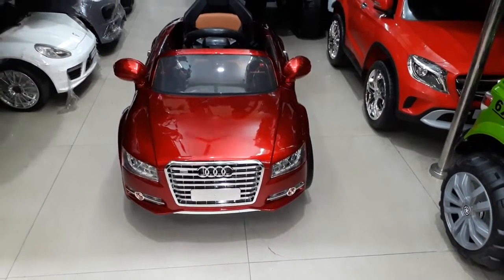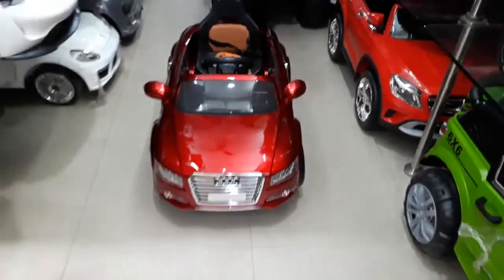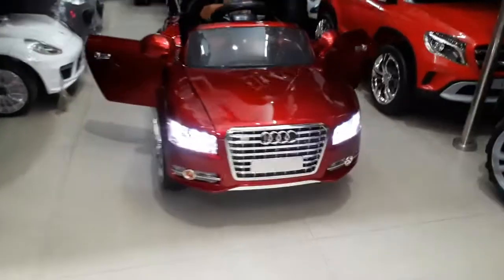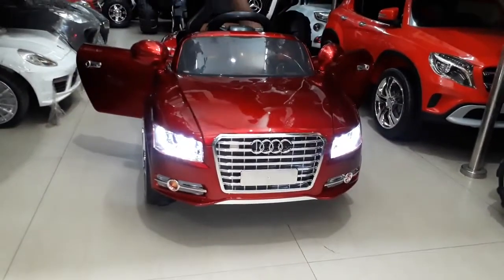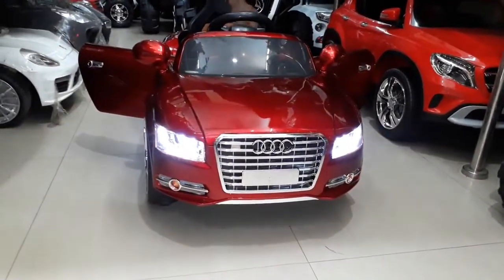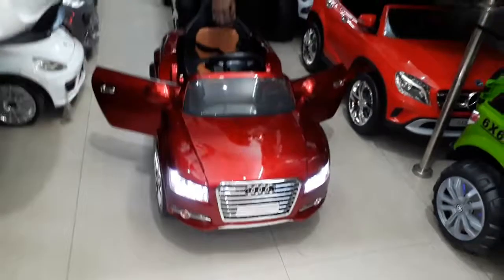Audi Ride On Metallic Body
All India Home Delivery